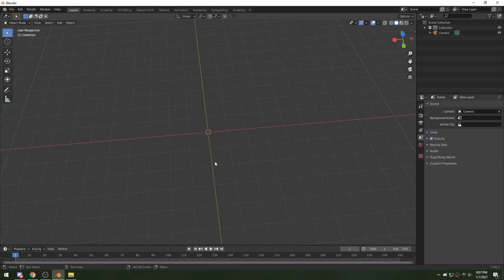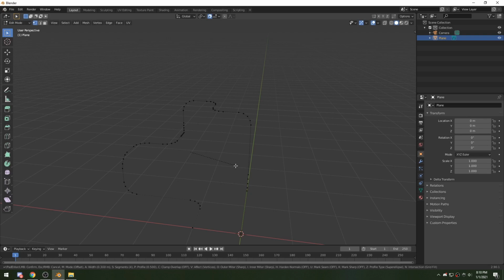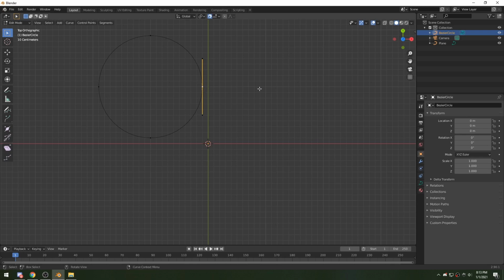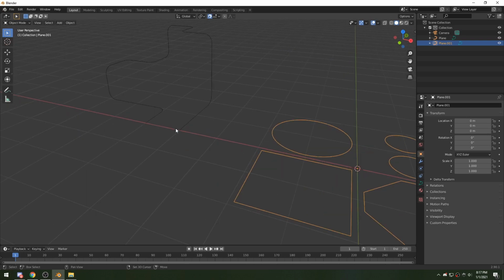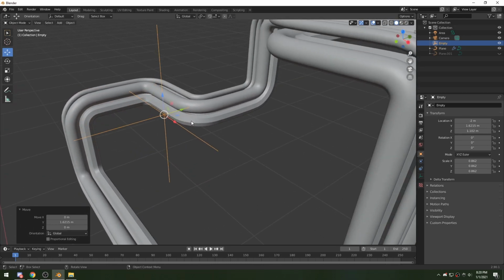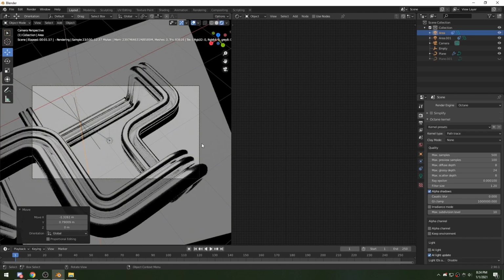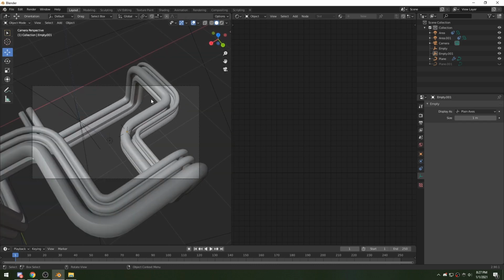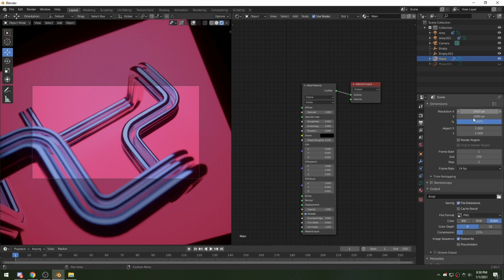Blender Octane Tutorial | How to model and render a abstract pipe system in Blender Octane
Happy new year boys and girls!
This video is going to be about a quick way of making Pipes in blender octane. This is going to be an awesome year. Stay Creative! 😉